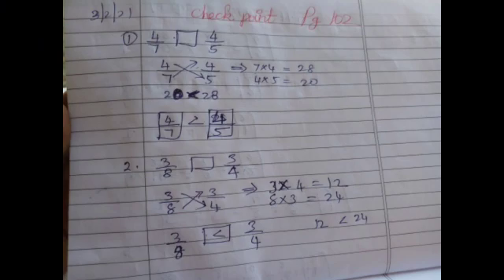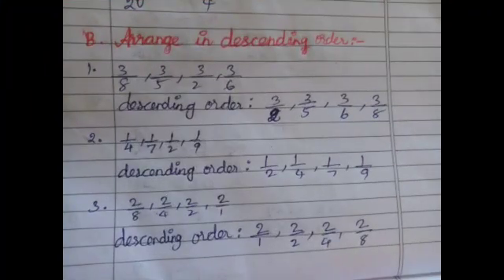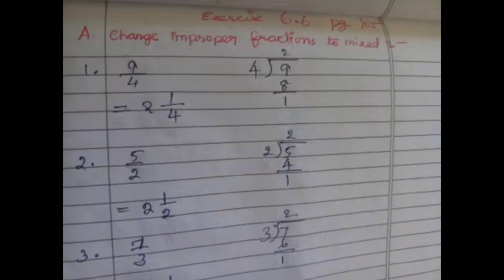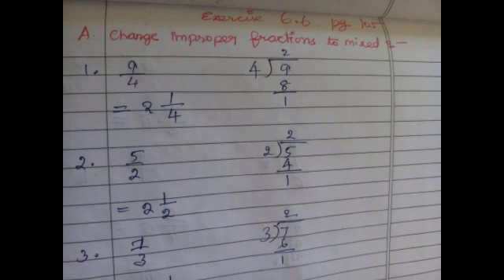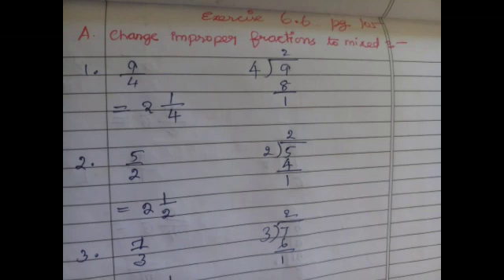IV STD MATHS 3.2.21